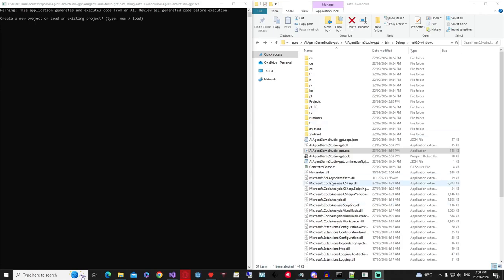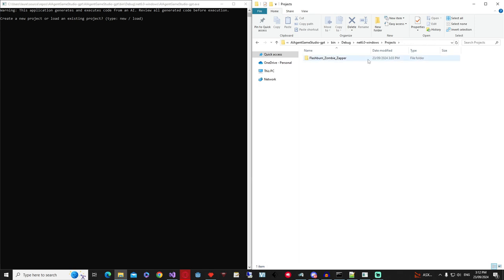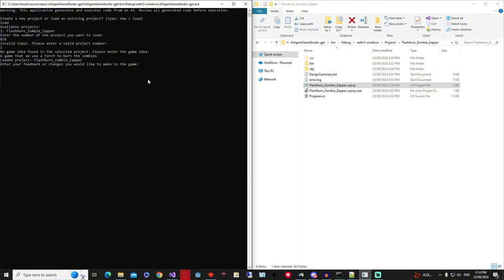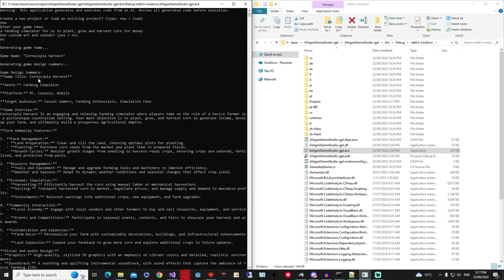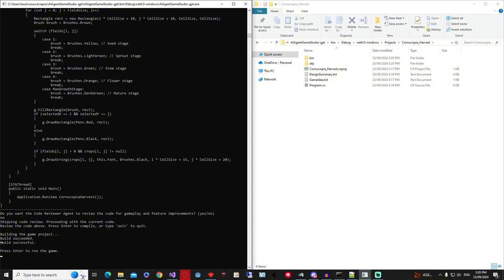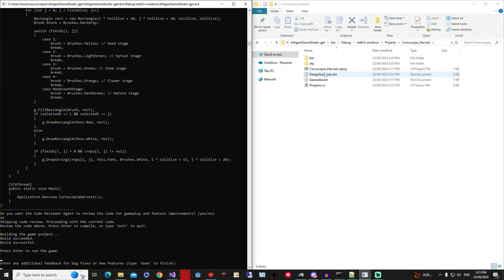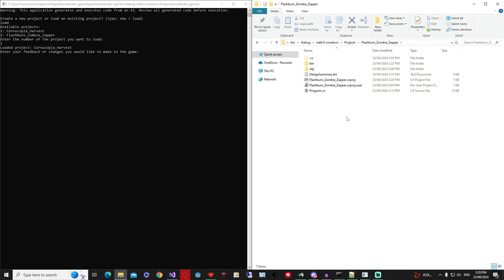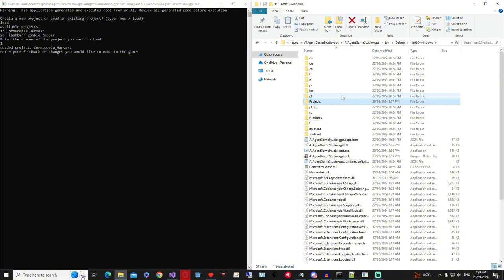THIS AI MAKES GAMES FOR YOU!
In this video i go over my AI Agent Game studio's new update. The new version of the studio is complete rework from the ground up now allowing users to Load and Edit previous projects and co-work with the AI to build fantastic games!